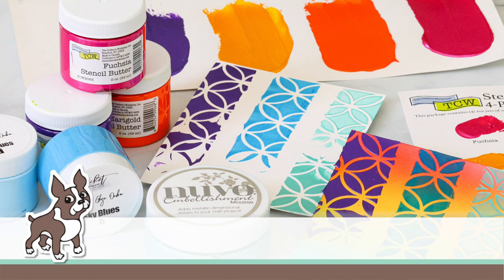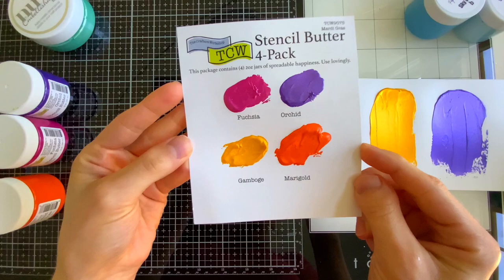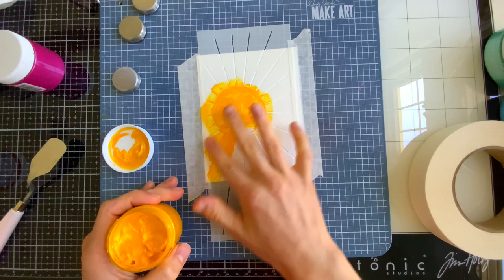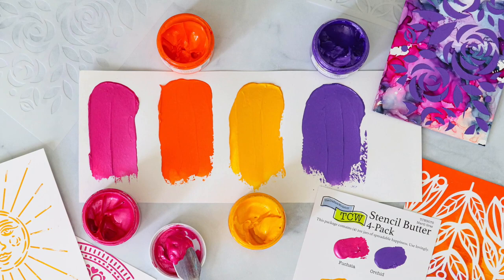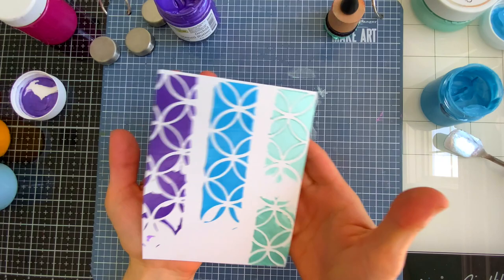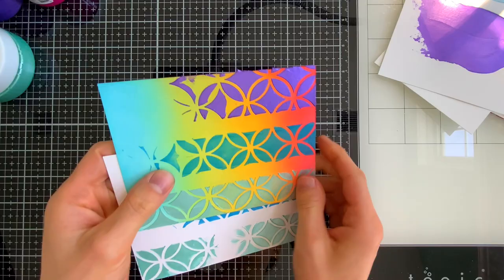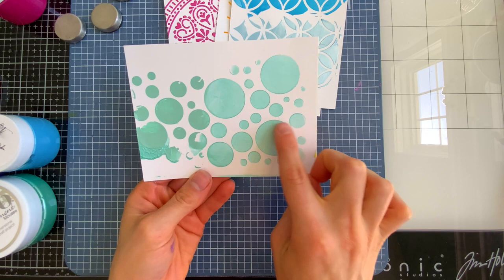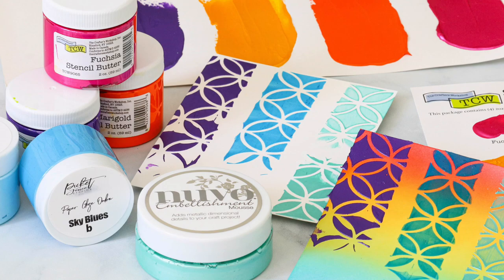What is Stencil Butter? A Comparison Close Up Studio Monday with Nina Marie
Nina-Marie Trapani is taking you through an in-depth comparison of the Crafter's Workshop Stencil Butter and how it compares to other similar pastes such as Picket Fence Studios' Paper Glaze and Tonic Studios' Nuvo Embellishment Mousse. Watch the video and learn some of the unique properties of this gorgeous paste!

• The Crafter's Workshop MARDI GRAS Stencil Butter Set tcw9075

• Picket Fence Studios SKY BLUES Paper Glaze Ombre Set pg300

• Simon Says Stamp Stencil XL ROSE BOUQUET ssst121528 Born To Sparkle

• Simon Says Stamp Stencil BOHO CIRCLE ssst121511 Love You

• Simon Says Stamp Stencil MERMAID SCALES ssst121481 Send Happiness

• Therm O Web STENCIL PAL Deco Foil Tool 5547

• Tim Holtz DISTRESS PALETTE KNIFE 2 PACK Ranger tda75141

• Ranger Wendy Vecchi MAKE ART STAY-TION Magnetic Surface wva64626

Video contents:
00:00 - Intro
1:22 - TCW Stencil Butter Application and Opaqueness
5:32 - Comparison to Picket Fence's Paper Glaze and Tonic's Nuvo Mousse
10:31 - Paper Glaze and Nuvo Mousse Application and Translucency
12:46 ​- Conclusion